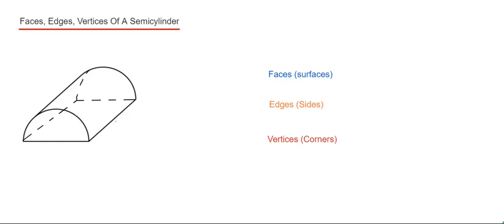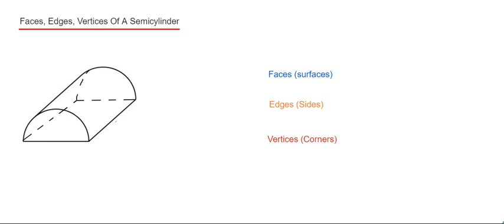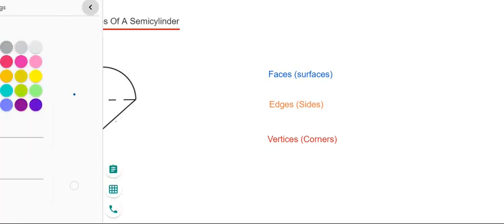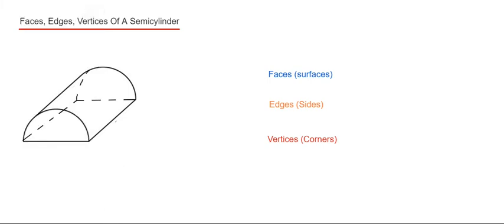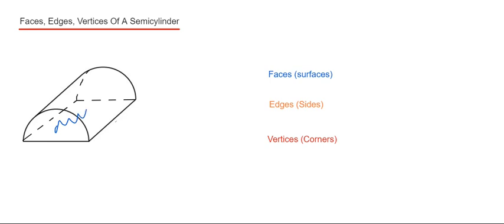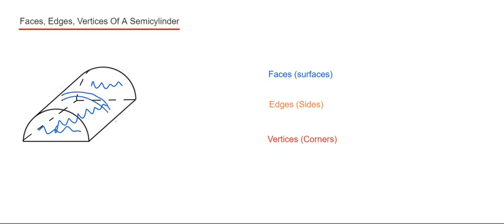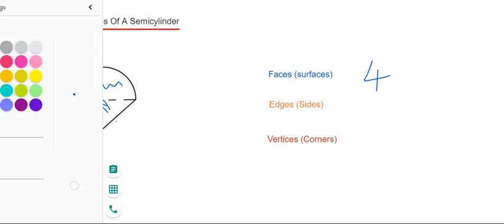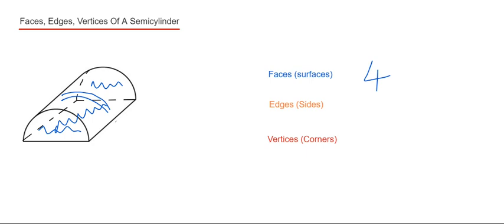Semicylinders. How Many Vertices (Corners), Faces (Surfaces), Edges (Sides) Does A Semicylinder Have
In this video you will learn how to work out the number of vertices, faces and edges of a semicylinder. To work out the number of faces count the surfaces  of the semicylinder. To work out the number of edges count the sides of the semicylinder (where 2 faces meet). To work out the number of vertices count the corners of the semicylinder. You will find there are 4 faces, 6 edges and 4 vertices.